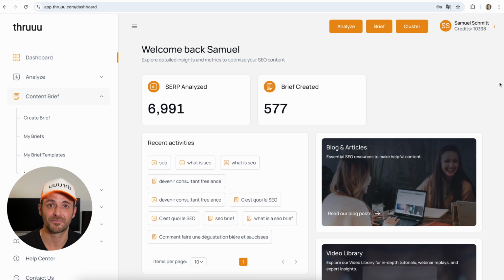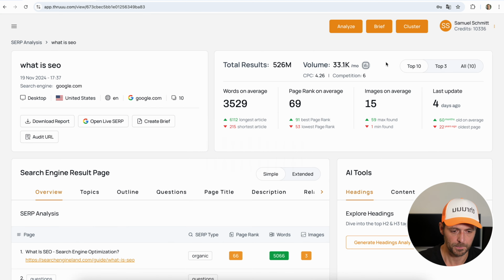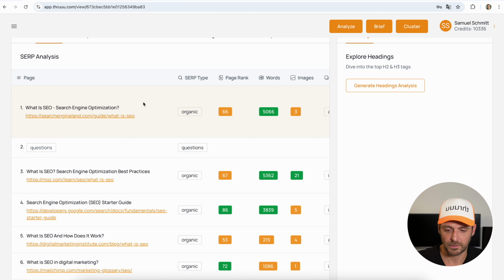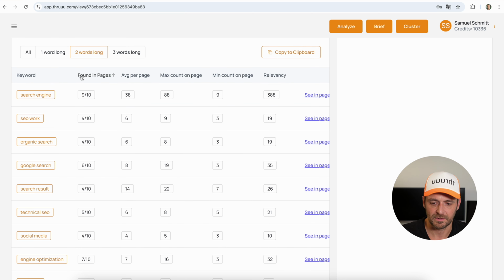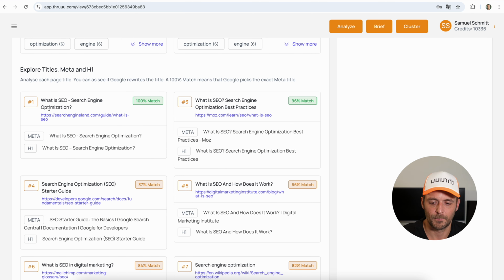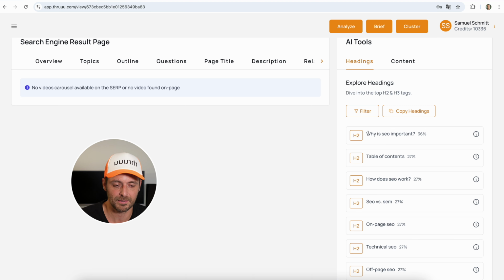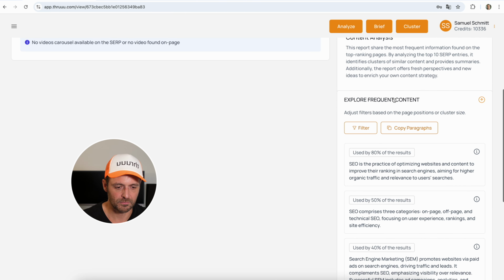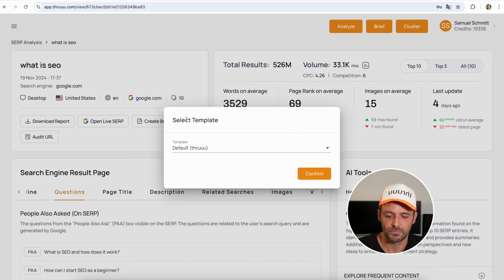How to Perform a SERP Analysis with thruuu (The Best SERP Analyzer)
Learn how to perform a comprehensive SERP analysis in just a few minutes using thruuu, the best SERP analyzer.

In this video, I'll guide you through my SERP analysis process, which I use before writing any article. You'll discover:

1. How to check word count, image count, and domain authority to understand competition.
2. Tips for analyzing the structure and headings of top-ranking results.
3. How to dive into frequent terms (n-grams) and uncover the context around them.
4. Exploring top questions and headings to understand user intent.
5. Ways to generate unique content ideas to stand out.

See exactly how I use thruuu to simplify this process and create data-driven content that ranks.

Ready to improve your content strategy?

Watch now and take your SERP analysis to the next level!